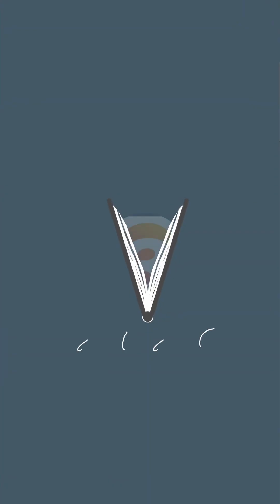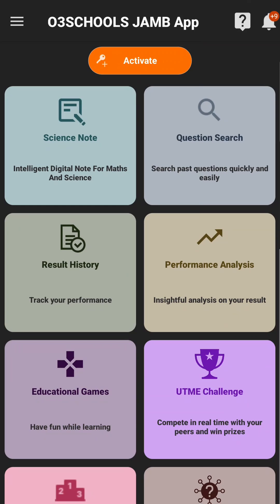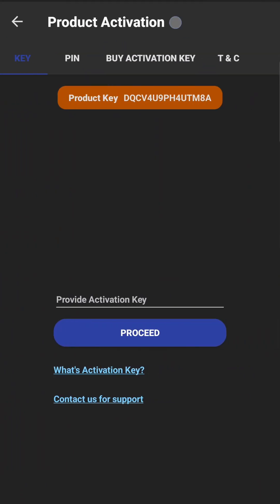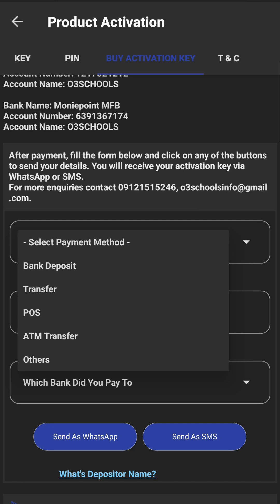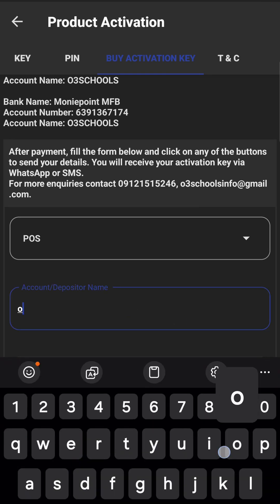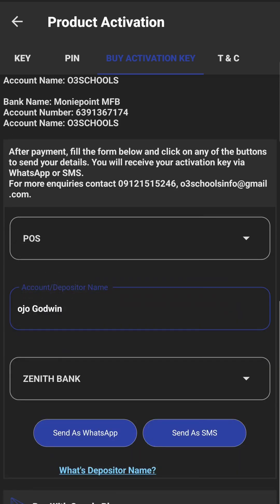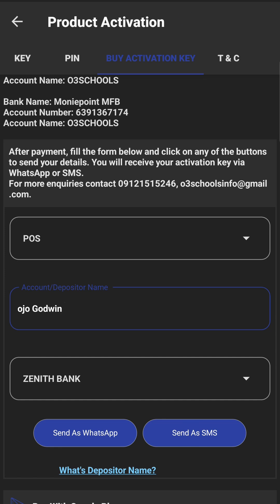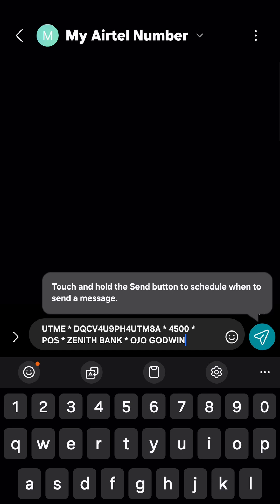How to Activate Your JAMB Recommended CBT APP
Are you preparing for JAMB UTME and want to practice with the official JAMB-recommended CBT app by O3SCHOOLS? In this video, I’ll show you how to activate the O3SCHOOLS CBT App easily, even if you’re a first-time JAMB candidate.

This step-by-step tutorial covers:
✅ How to download the O3SCHOOLS JAMB CBT App
✅ How to activate the app with your phone or laptop
✅ How to enter your activation code correctly
✅ Common activation errors and how to fix them
✅ How to start practicing real JAMB past questions instantly

The O3SCHOOLS CBT App is one of the JAMB-approved CBT practice apps, designed to help candidates get familiar with the real UTME exam format, manage time effectively, and boost their score.

Whether you’re writing JAMB for the first time or repeating the exam, this video will help you activate the app successfully and start practicing immediately.

WHY YOU SHOULD USE THE O3SCHOOLS JAMB CBT APP

✔ JAMB-recommended CBT interface
✔ Updated JAMB past questions & answers
✔ Real exam-like timing and scoring
✔ Works on Android, iPhone, and PC
✔ Perfect for serious JAMB candidates

Don’t skip any part of this video so you don’t miss important activation steps that could stop the app from working properly.

👍 Like this video if it helps you
💬 Comment if you have any activation problems